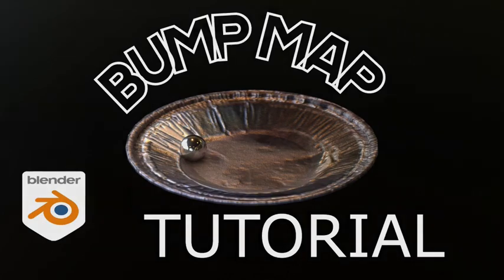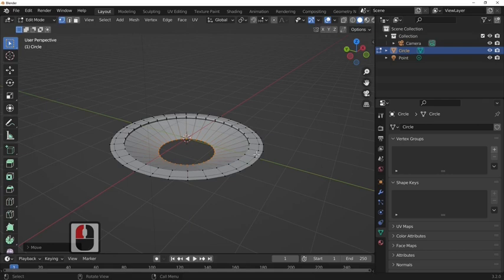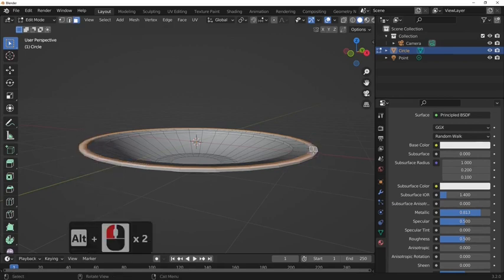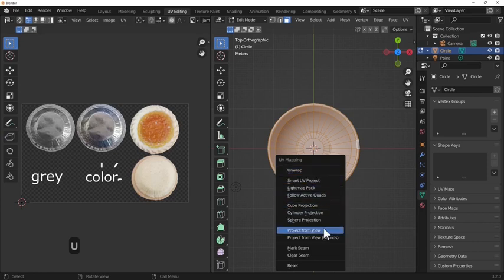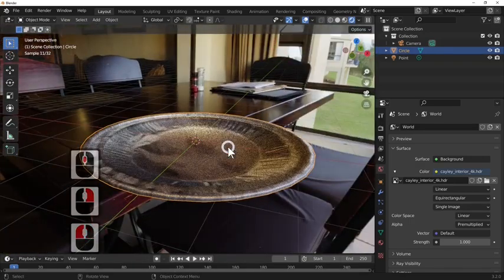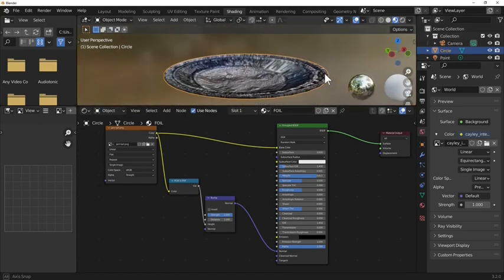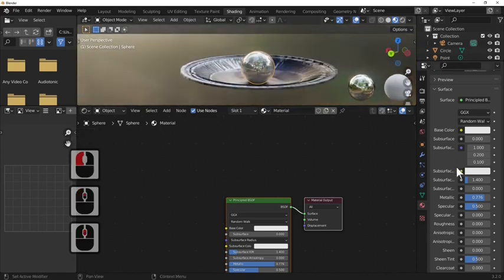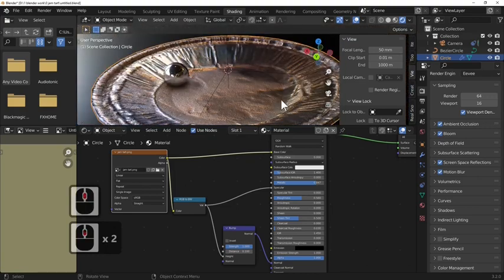Blender BUMP MAP NODE explained in this tutorial for a friend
Blender BUMP MAP NODE explained in this tutorial

Tutorial Created by Terry Cassidy.
You can also leave a message on Any video.
Give me ideas on the tutorials you want to see.

If you wish subtitles in other languages leave a message on Any video I will try to accommodate your request

blender tc